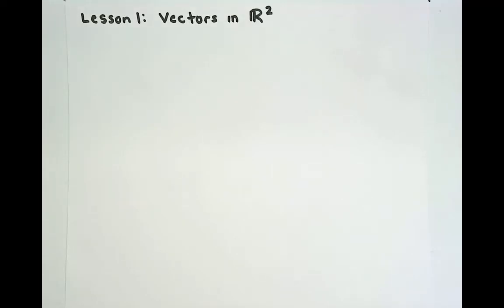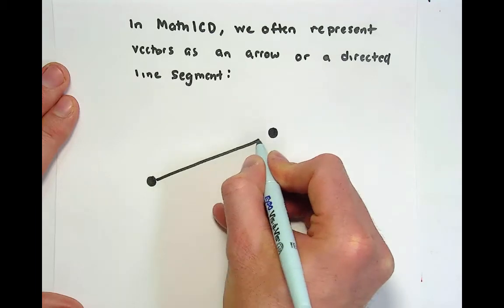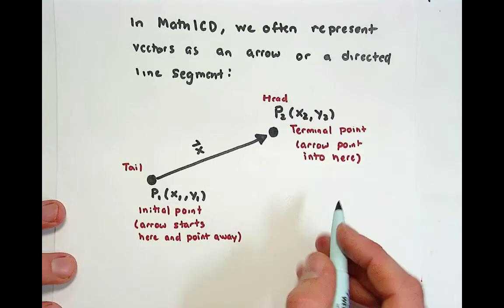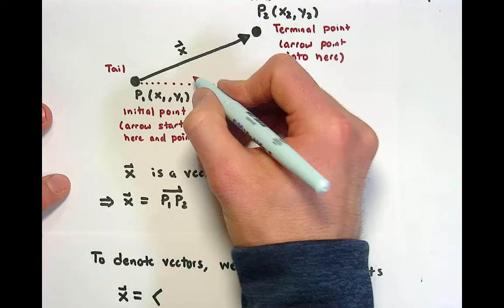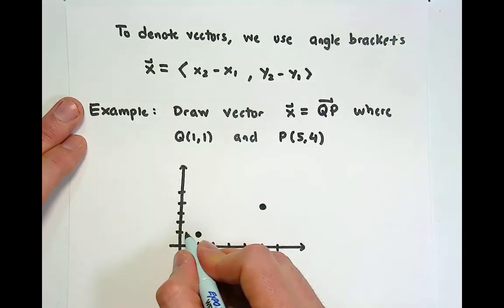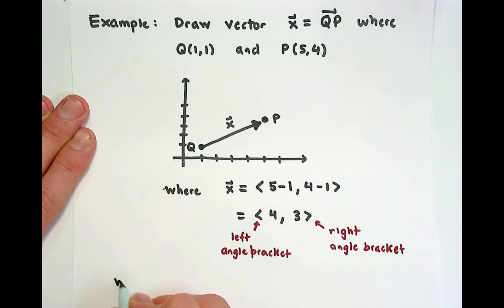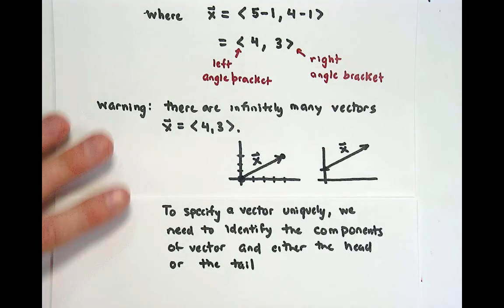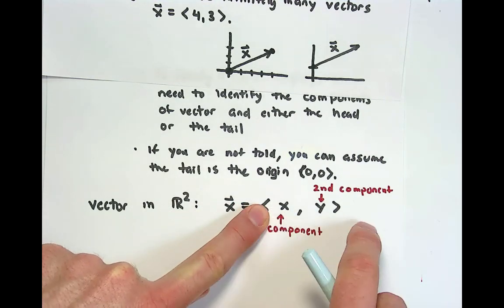M1C, Lesson 1.3: Vectors in 2D